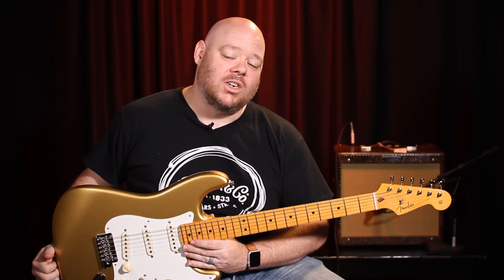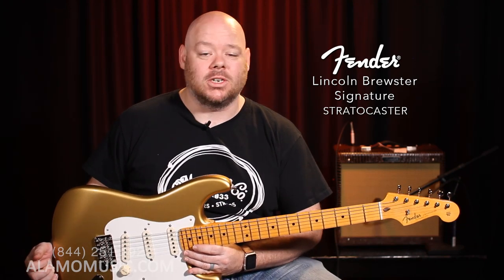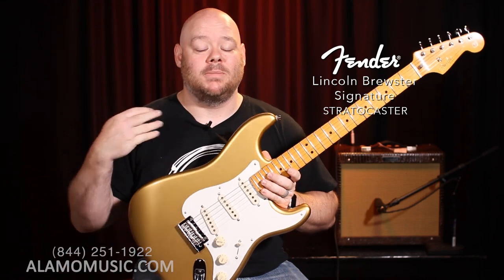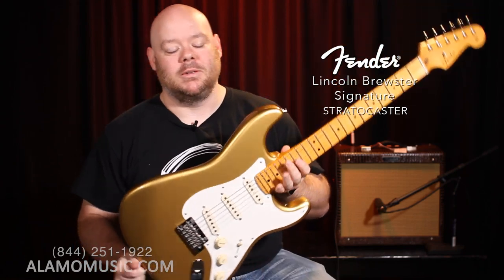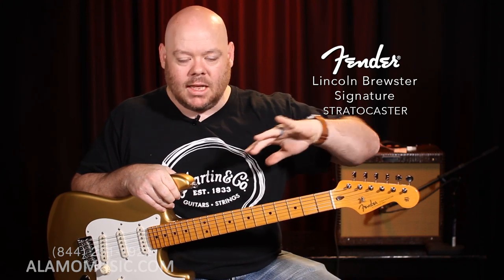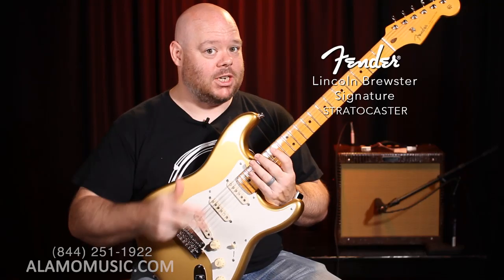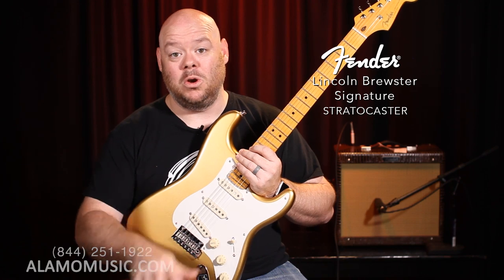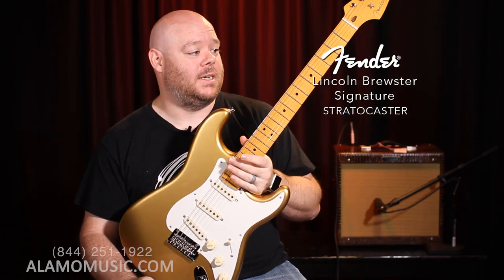Fender’s New Lincoln Brewster Signature Stratocaster | Full Review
For more than 25 years and through 10 albums, Lincoln Brewster has expressed his faith while showcasing his soulful and dynamic playing style. His music has touched the hearts of millions and made him premier artist in the Christian Music and Praise and Worship scene. With Lincoln often scene, playing blisteringly fast lead lines on his Aztec Gold Stratocaster, the idea of a signature model Stratocaster has been something that guitarist in the worship community have been talking about for years. Well the wait is finally over! Fender has just introduced the world the new Fender Lincoln Brewster Signature Stratocaster. The striking Aztec Gold, beaming under the luster of nitrocellulose finish makes this guitar seem like a 1957 Stratocaster but upon closer inspection this guitar is a wonderful blend of the old and the new. It has a host of unique features like: Ash body with lacquer finish, a “Soft V”-shaped neck; a 9.5”-14” compound radius fingerboard; 22 medium-jumbo frets, One DiMarzio Area 61 single-coil Strat bridge pickup; two DiMarzio Area 58 single-coil Strat middle and neck pickups, the "secret sauce" - Active preamp with mid-boost and finally; Vintage-style locking tuning machines. It is a fine playing guitar with a smooth tonal response. While we may not all be able to possess Lincoln's amazing hair, we can be blessed to hold the guitar he designed with Fender. Alamo Music Center's Chris McKee gives a full review and demonstrates the power of the active pre-amp!

Specs 2:06
Demo 5:27